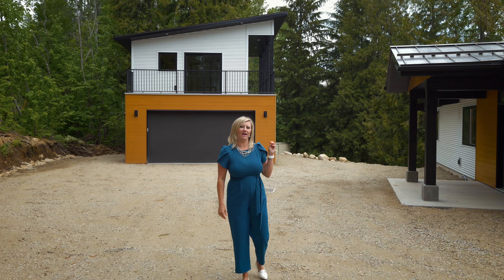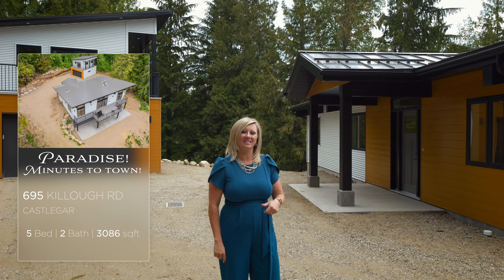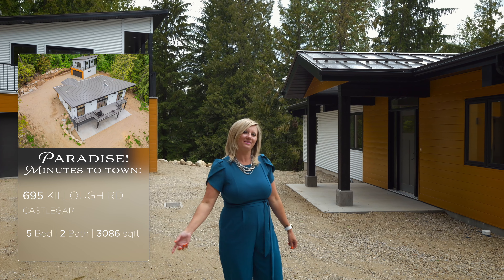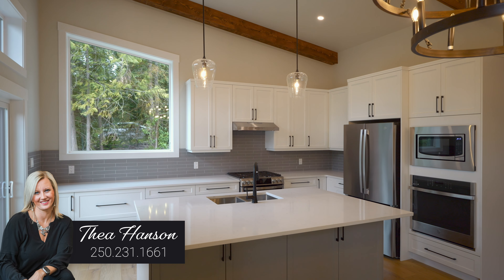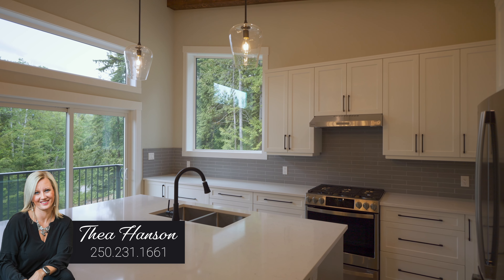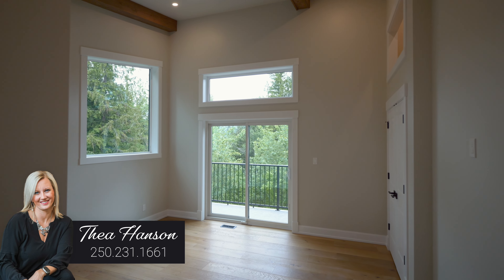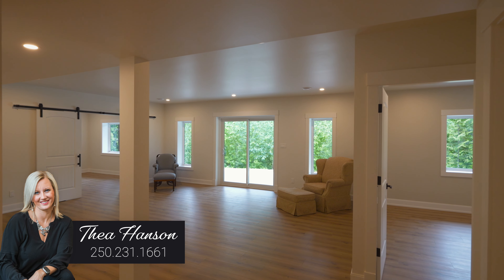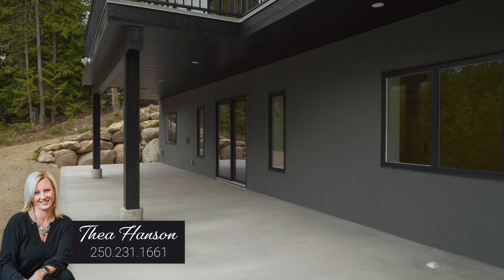FOR SALE! 695 Killough Road Castlegar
💥 New Premier Listing 💥
695 Killough Road | Castlegar
5 🛏️
2+ 1 🛁
3086  Sqft
$1,200,000

✔️Step Code 4 Energy Efficiency
✔️Dream Kitchen
✔️Engineered Flooring
✔️Wood Burning Fireplace
✔️Detached Garage + Bonus Room
✔️1.42 Acres
✔️Minutes to Town

Get in touch TODAY, I would love to show you this stunning property!